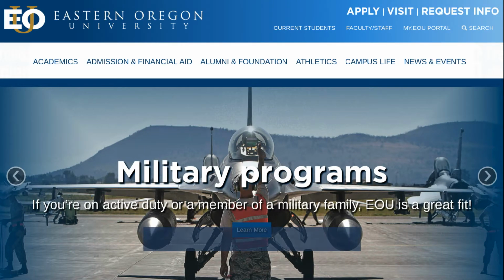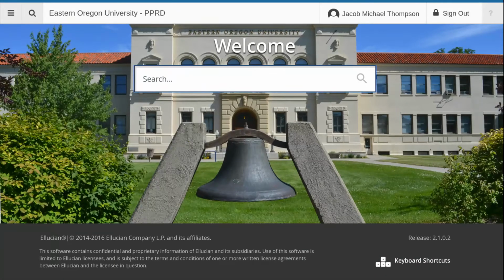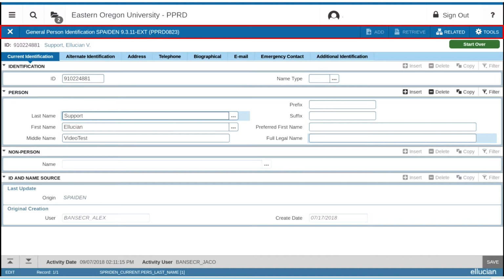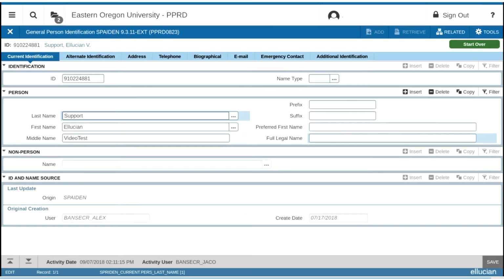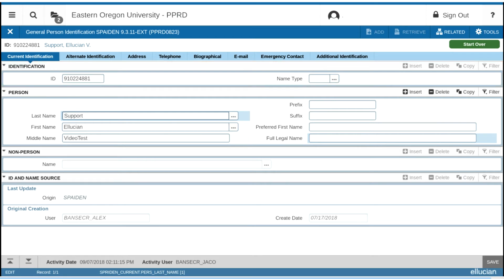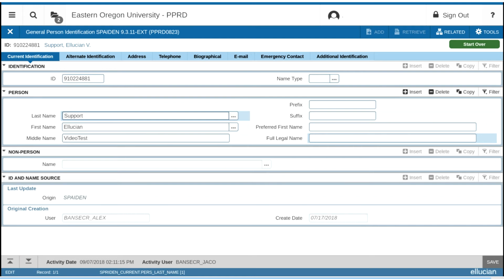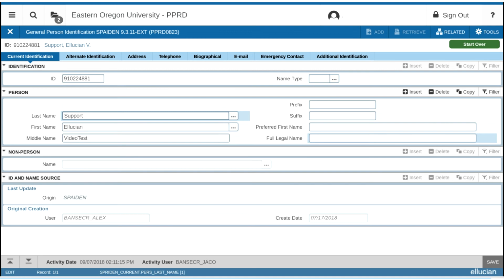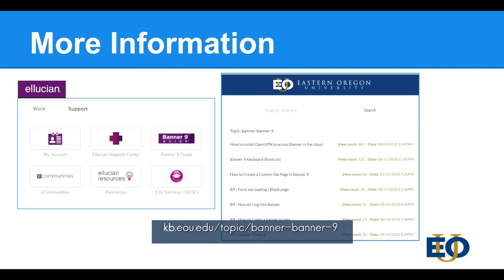Key Terms for Banner 9 pages V2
In this training, we cover the parts that make up most Banner 9 pages. It is also wroth noting that forms in Banner 9 are now Banner pages.